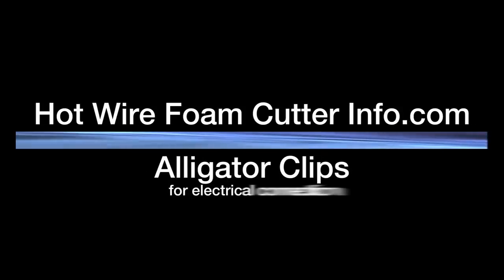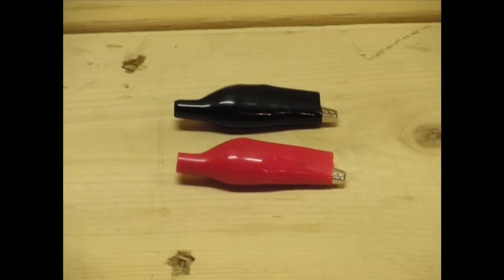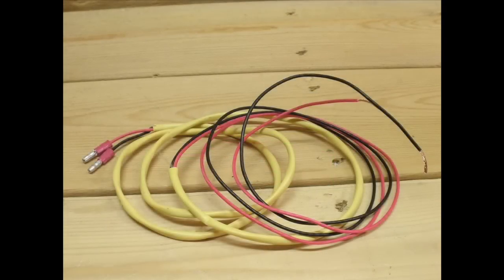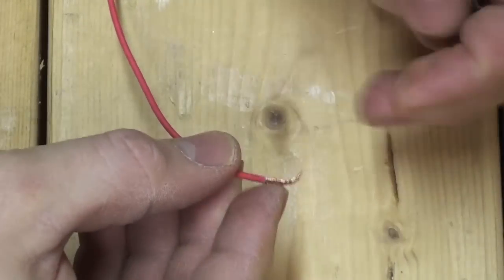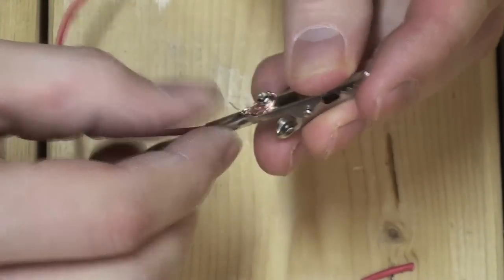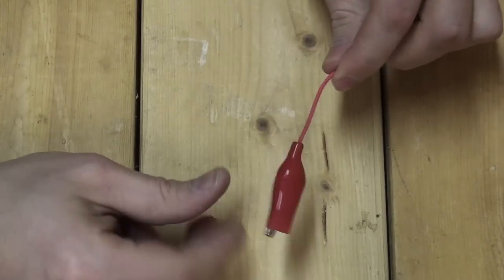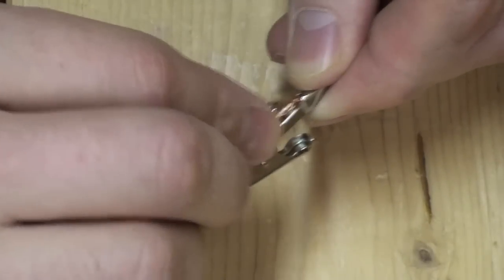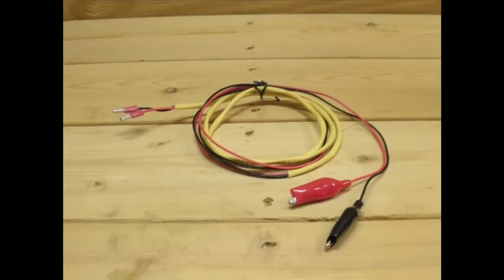Alligator Clips - Electrical Tutorial - HWFCI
A brief tutorial on how to create insulated screw on terminal alligator clips for electrical attachment between the power supply and hot wire foam cutter.